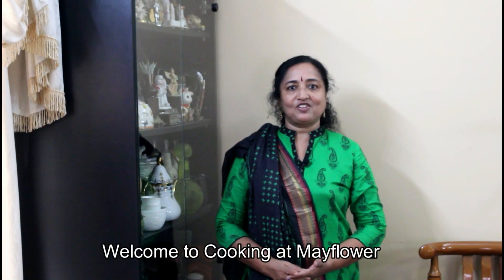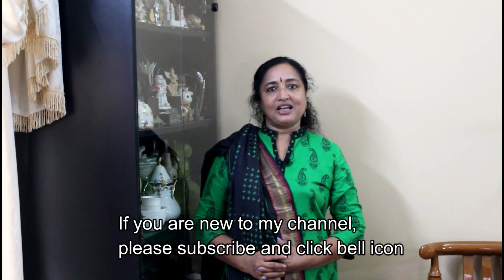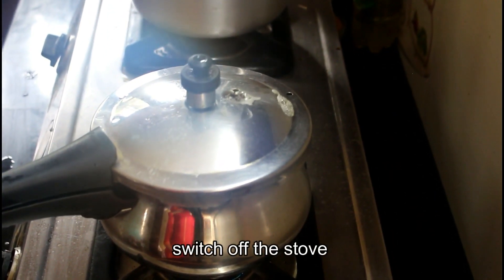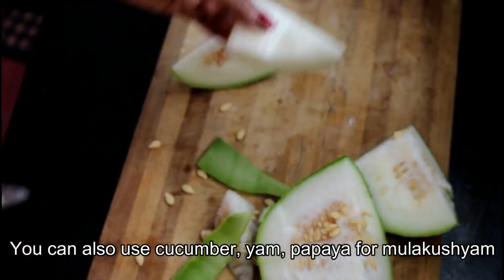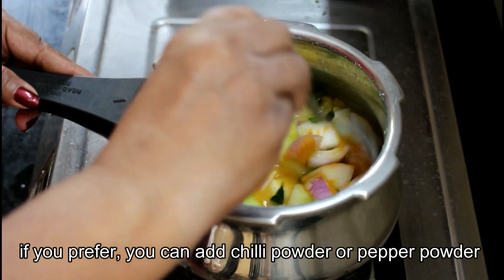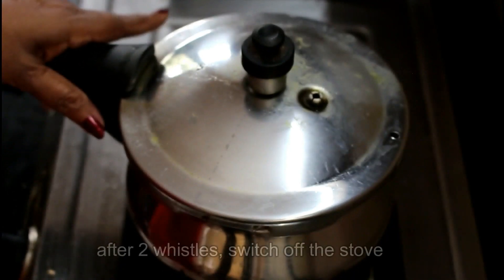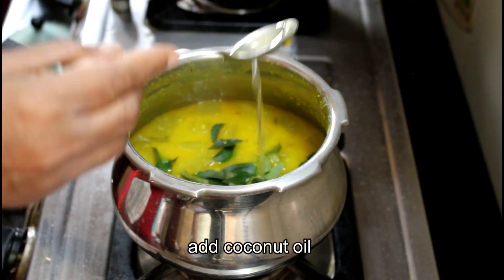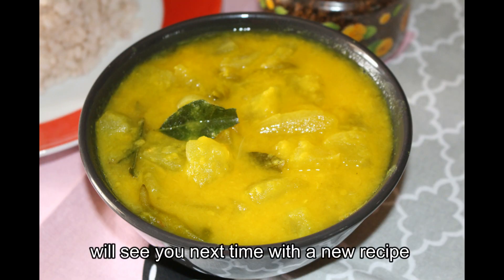Mulakushyam Recipe l എളുപ്പത്തിൽ കുമ്പളങ്ങ മുളകുഷ്യം l Ashgourd Dal Curry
This video shows you how to make easy kumbalanga mulakushyam without coconut

INGREDIENTS
Toor dal - 1/2 cup
Ashgourd / kumbalanga - 2 to 2 1/2 cups
Curry leaves
Coconut oil - 1/2 tsp